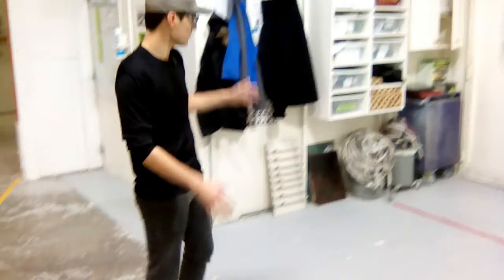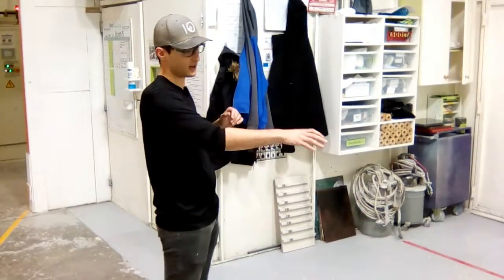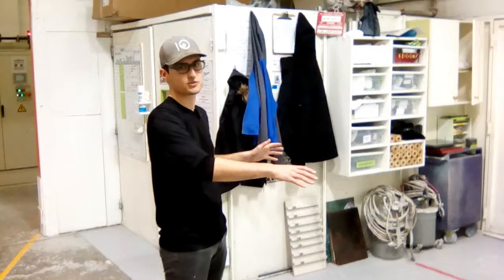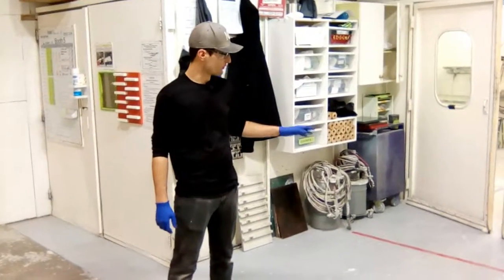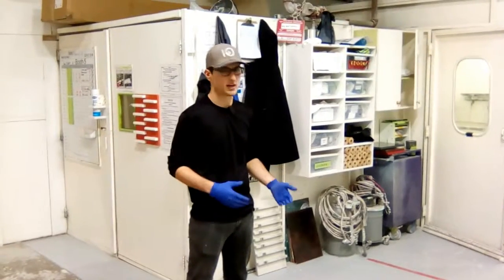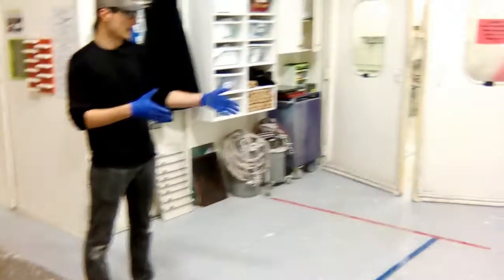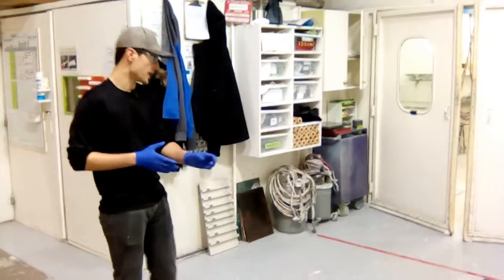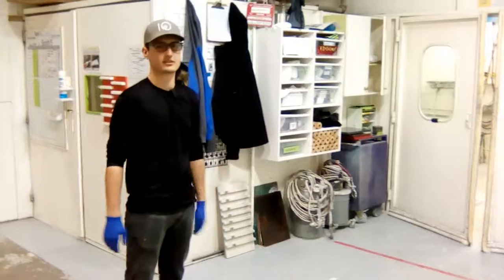Paint Dept Defining Where Carts Should Be